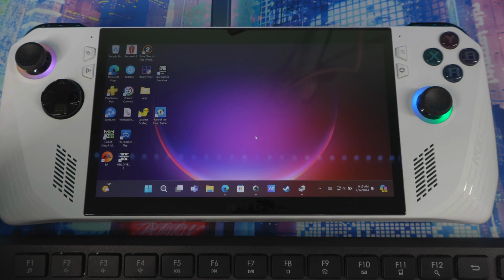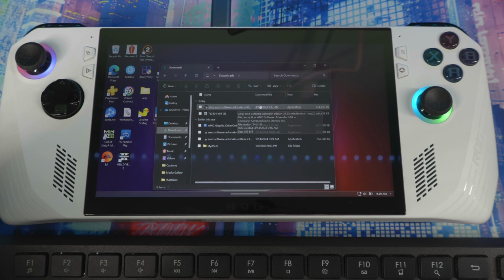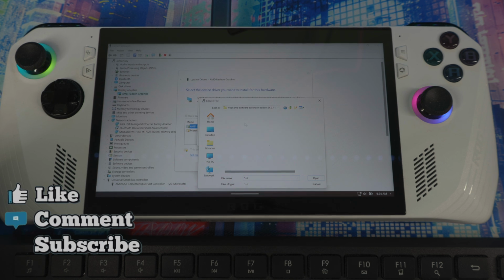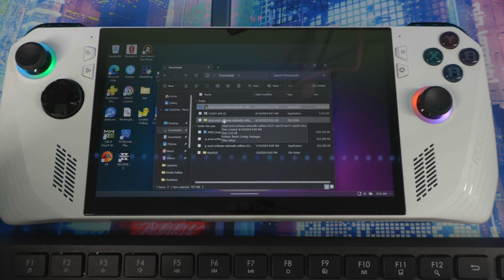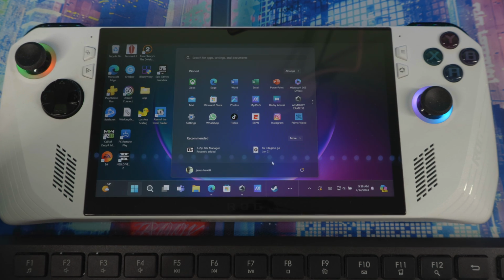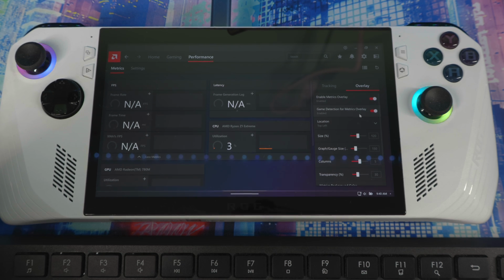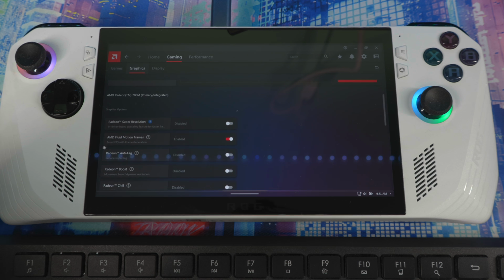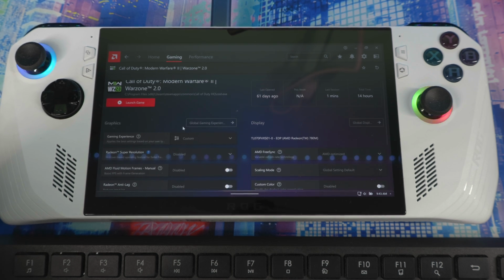Asus Rog Ally AMD Fluid Motion Frames NEW Installation Guide | Double FPS | Updated Vid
The Asus ROG Ally is the ultimate Steam Deck competitor. Asus' expertise in gaming hardware and its Windows 11 operating system allow you to enjoy almost ...Owning games in multiple launchers can make for a frustrating, fractured library. We designed a Special Edition of Armoury Crate just for the Ally, designed to sort and seamlessly launch all of your games from one place, no matter where they’re installed.

00:00 AFMF on Asus rog ally
00:45 Download driver package
02:07 install driver
03:27 install adrenaline software
05:21 enable performance overlay( FPS tracker )

AFMF video i did couple months ago( gameplay in video )